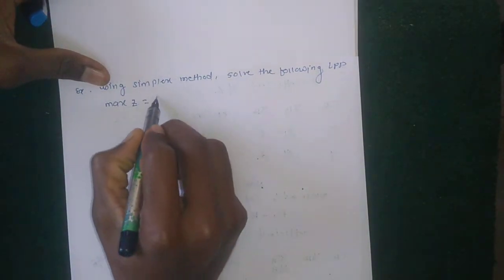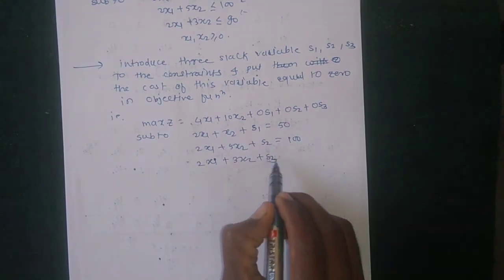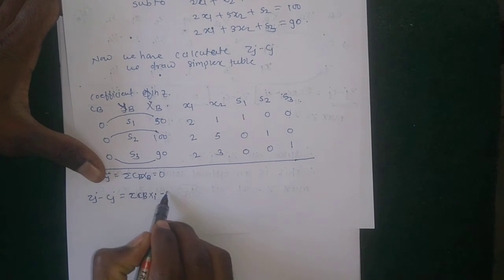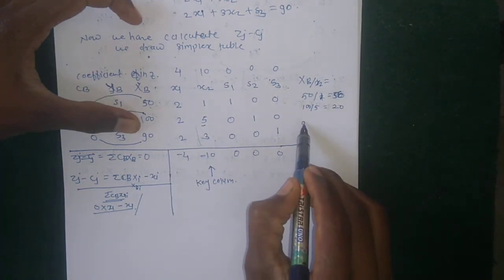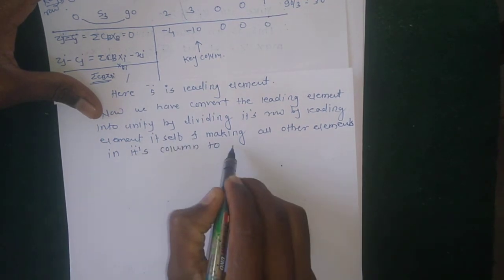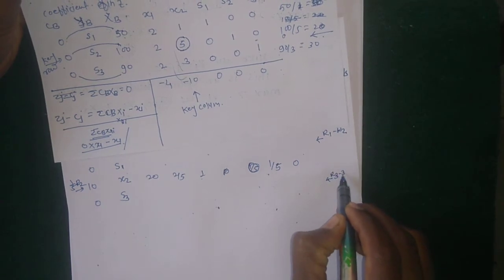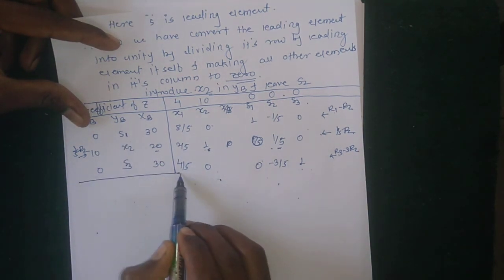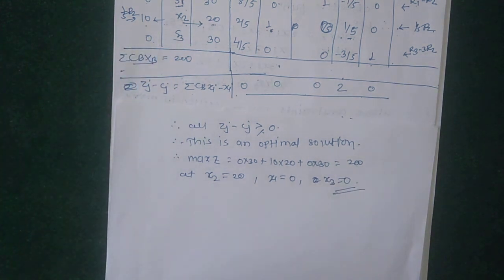Examples on Simplex method